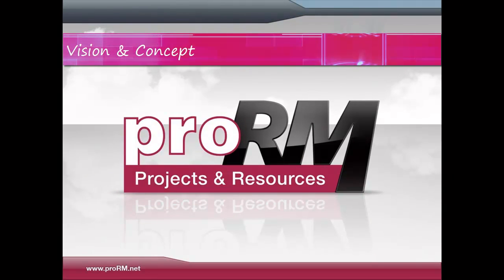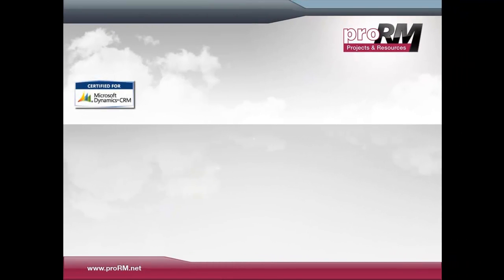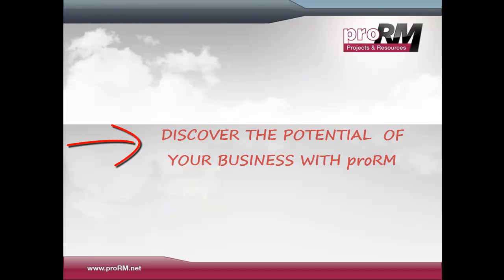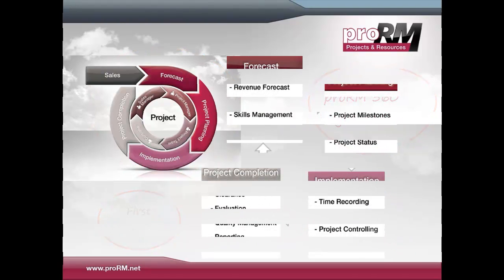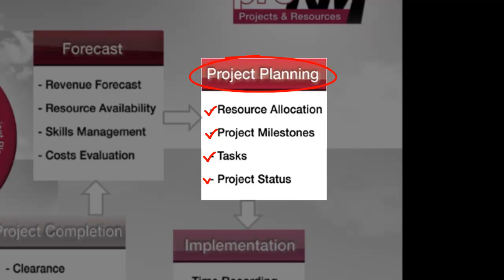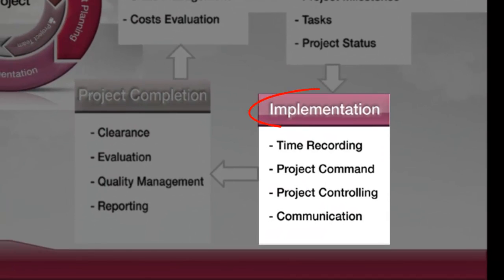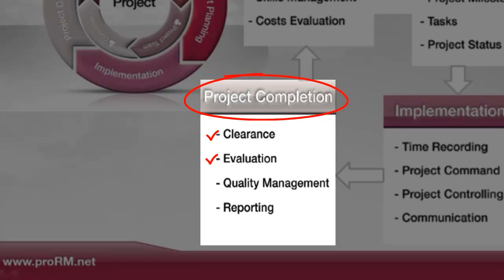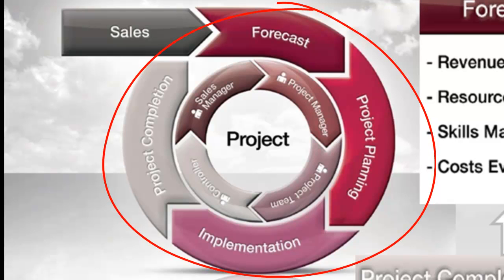proRM Business Solution - Vision and Concept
proRM 2011 is a Business Solutions for Sales, Resource and Project Management. It was designed to fully integrate and complements with Microsoft Dynamics CRM 2011 to the state of the art business solution. CRM clients have the benefit of essential extended features to the core usability of CRM, such as Contract Management, Contract Condition Management, Quote Configuration and Quote Management. Moreover, proRM delivers professional project administration capabilities enabling assistance in all stages of a project. It is aimed to eliminate any project deviations, starting with sales through project strategy planning down to invoicing. The solution delivers 100% clarity in terms of project forecast and project cycle control.
proRM 2011  integrated with Microsoft Dynamics CRM 2011 covers all phases of the business processes within a single product, without any delays and any media disruption. proRM gives an overview on status, cost and production at any stage of business processes.
As part of project accounting proRM provides significant advantages regarding time saving while configuring and finishing quotes for the projects. Additionally the responsible project managers have a higher accuracy in the effort estimation and price calculation.
The responsible project managers are able to control workforce management efficiently. Customers confirm a tremendous growth of capacity utilization from 65% to 80% per employee. Therefore the revenue per employee also grows about 15%, whereas the costs are nearly stable. Cross and up-selling revenue rises between 80% and 110%. proRM together with Microsoft Dynamics CRM 2011 combines all business related activities and therefore gives the business 100% clarity in terms of project forecast and project cycle control. This has been confirmed by several customers. The number of closed deals rises up to 30% and the sales cycles reduces from first contact to the closed deal by 55% for most of our customers.
Together with proMX, LIEBHERR one of the largest manufacturers of construction machinery with worldwide subsidiaries and 32,000 employees took part in the Early Adopter Program (EAP) for Microsoft Dynamics CRM 2011. Microsoft Dynamics CRM 2011 and proRM have made a huge impact on LIEBHERR's business. As a natural consequence coming from proRM compliance with Microsoft Dynamics 2011, proRM was labeled "Certified for Microsoft Dynamics CRM 2010" worldwide.
Following the solution logics and usability our clients benefit from a strong cost reduction, a high increase on business productivity and a tremendous raise of their revenue.
The complete program code is based on Microsoft .NET Framework 3.5. By using Silverlight we created a highly integrated and user-friendly application that is accessible via an efficient user interface. The connection to Microsoft Dynamics CRM 2011 was based on Windows Communication Foundation and Microsoft Dynamics CRM 2011 SDK.

To perform data exchange with ERP systems such as Microsoft Dynamics NAV and Microsoft Dynamics AX we use e.g. Microsoft BizTalk Server.
We use Microsoft Team Foundation Server in connection with Microsoft Visual Studio and Microsoft Project Server for the Project Management and Release Management areas. We also use Microsoft Office Visio to model business processes and to plan and to design software development processes.
The Microsoft product portfolio and technologies deliver an outstanding development platform for a comprehensive and fully integrated system as proRM.
We regularly take part in the independent customer satisfaction surveys offered by the Microsoft Partner Network, with successful results. In regards to individual evaluations, we achieved a ranking of 100% on each of the categories "satisfaction", "recommend" und "buy again". Our loyalty index achieved 100% and our competitive edge 96%. With this CSAT Survey we easily fulfill the requirements for Microsoft Gold CRM and ISV competency and the CfMD CRM 2011 certification.